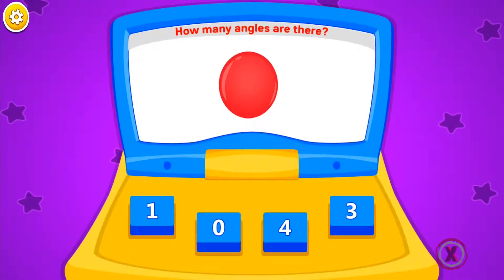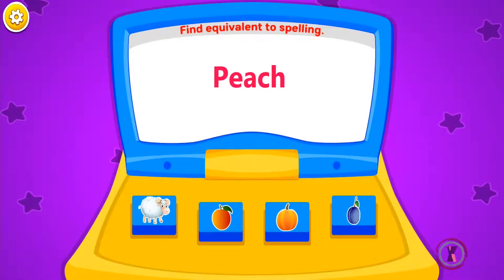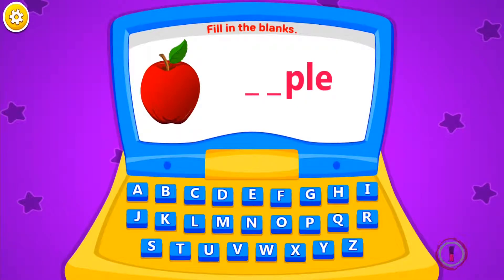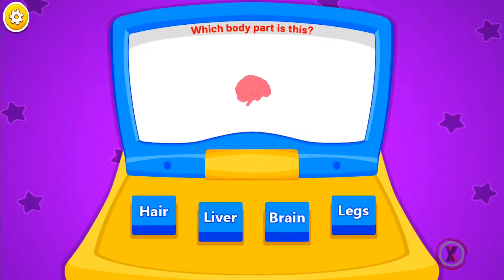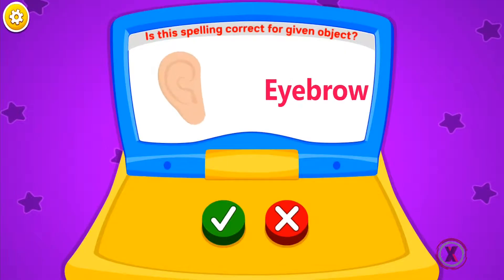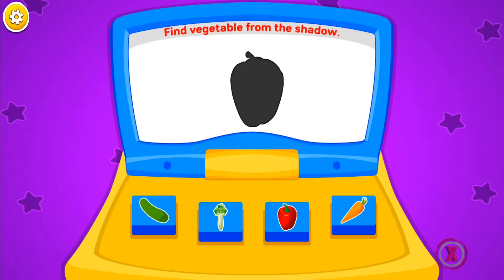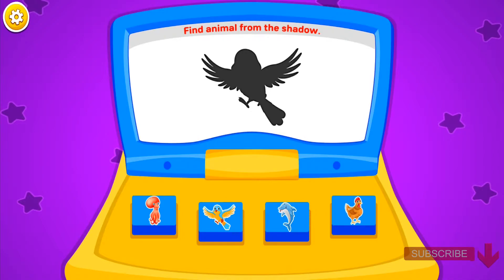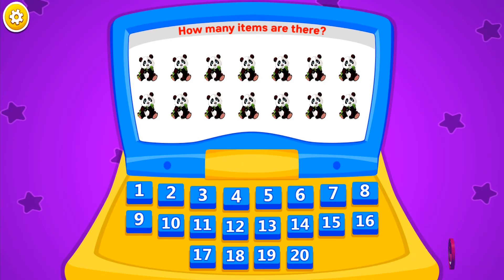Kids Computer - Learn And Play - Play | Find Angles | Find Category | Find object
💖💖💖 WE LOVE YOUR LIKES! 💖💖💖

"Kids Computer games provides lot of learning without any stress, voice support for making your kids hear the correct pronunciation.Activity range from basics like alphabetical learning, writing words, spelling missing latter, words learning, true false.

Kids Computer is an educational game with multiple types of entertaining games and learning center that helps children to learn.

Learning need not be boring. Fabulous fun presents the lovely kids computer game that will help to make your kid's learning sessions full of fun and excitement. This game is designed for pre-schoolers aged 3 to 8 years.

This game is designed to teach English as a foreign language. It uses indian voices and dialect to speak English. The relative slow sounds make it easy for children to learn their letters, numbers and words. Enhances comprehension, reading and mathematical skills.

This amazing game is preset with many mini games that will boost your kids comprehension, reading, and mathematical skills, as well as make their playtime educational and fun.

Features:
- Learn Numbers
- Learn Alphabets
- Learn Human Bodyparts
- Learn Colors
- Learn Shapes
- Learn Animals And Birds
- Number Counting Games
- Number Sequence Games
- Alphabet Games

Enjoy With FABULOUS FUN."